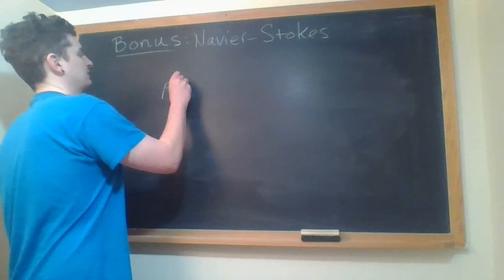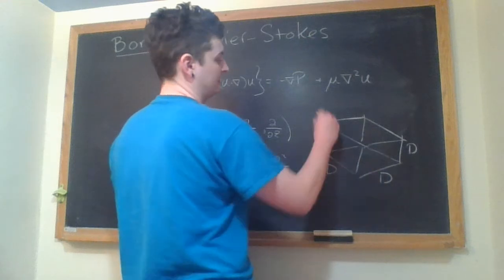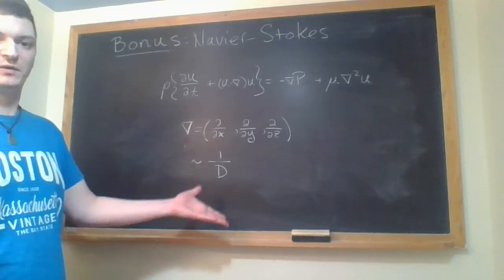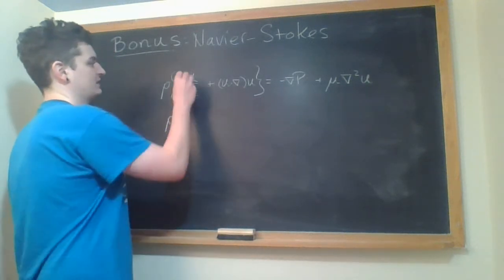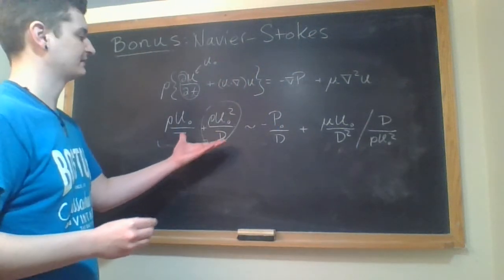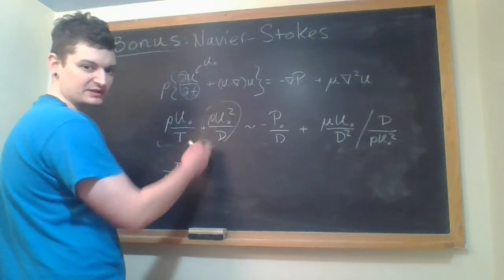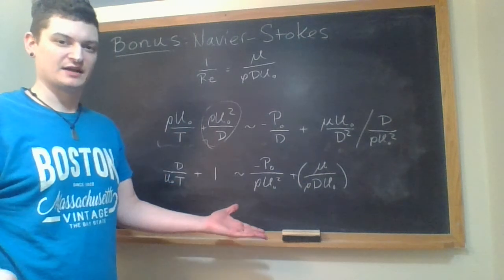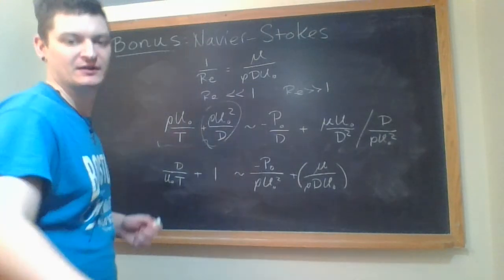Bonus: Navier-Stokes and The Reynolds Number